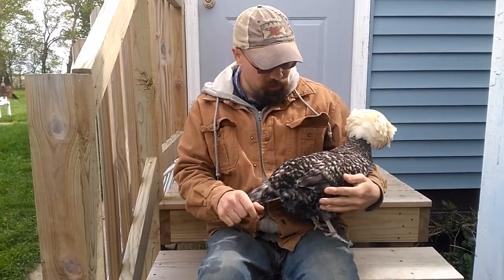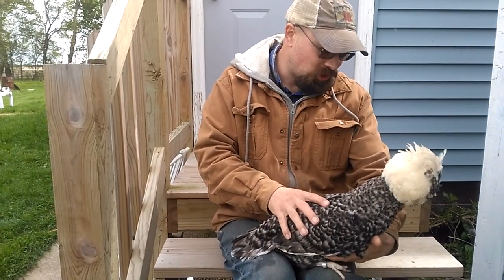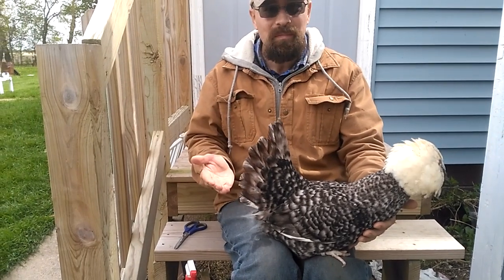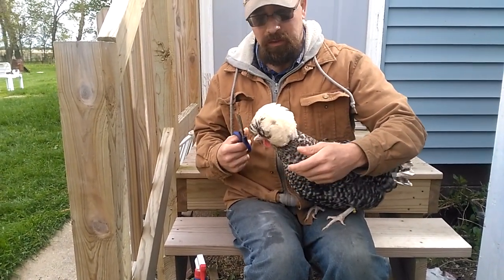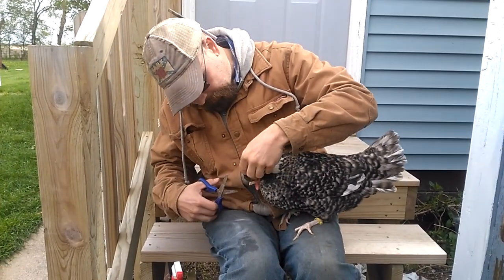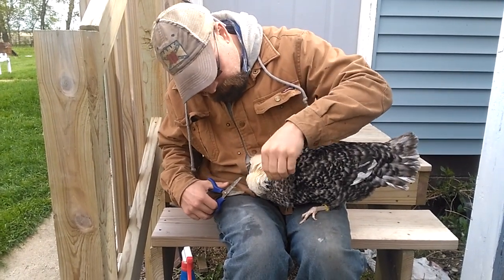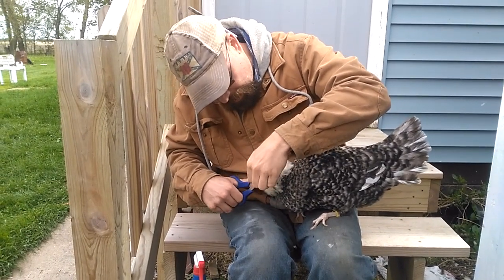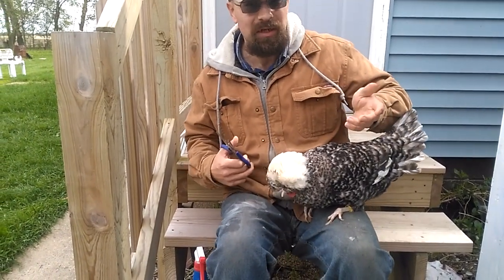Feather Trimming Polish Chickens